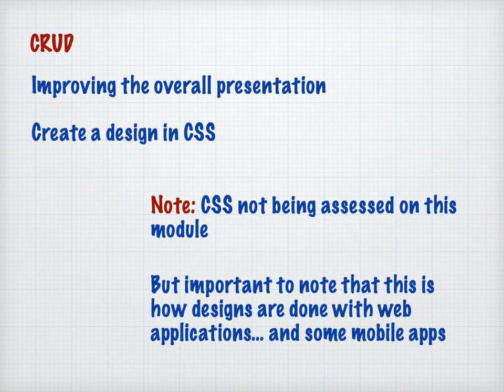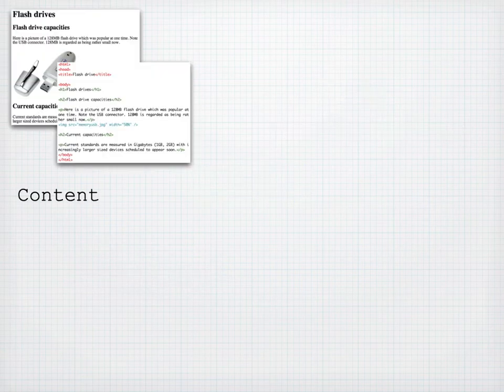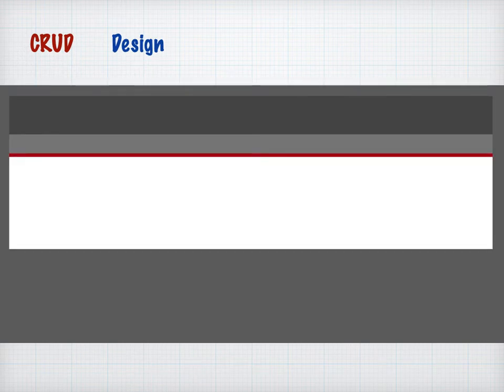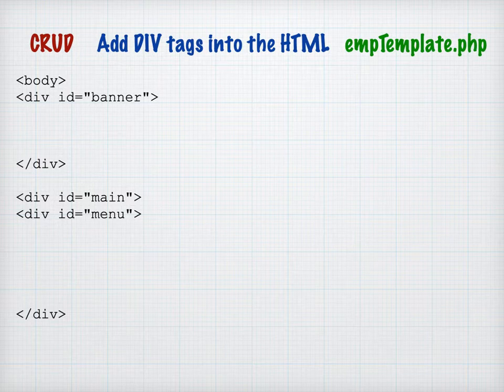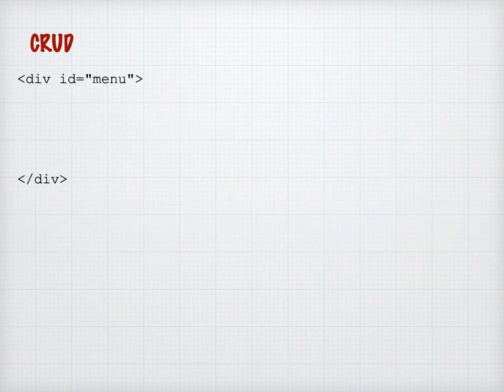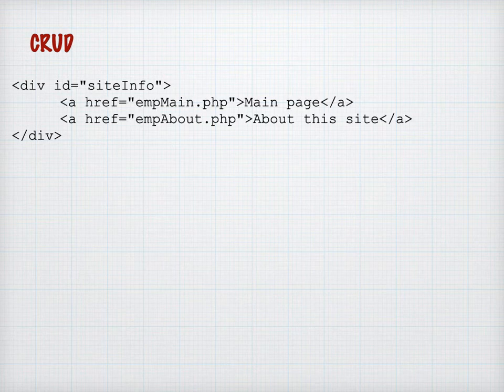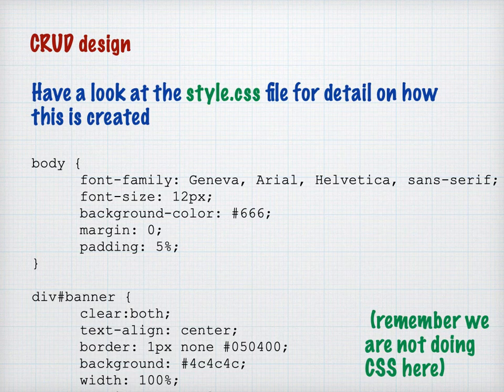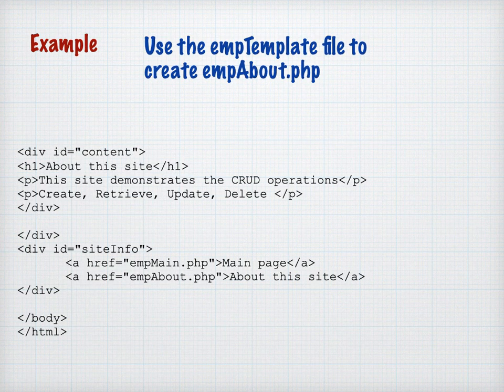CRUD - designing the site in CSS